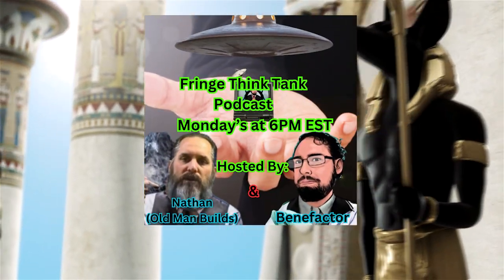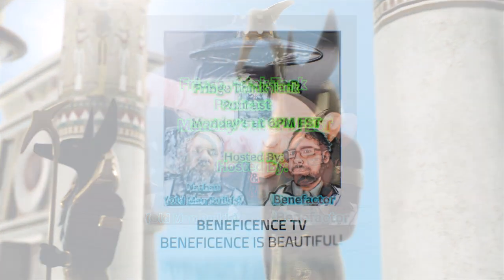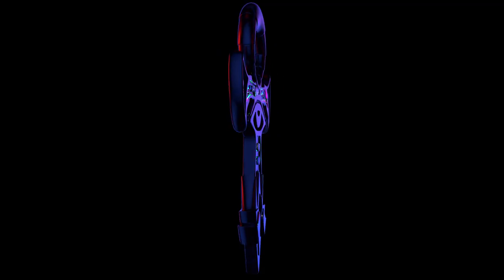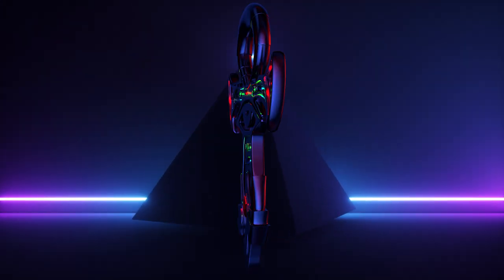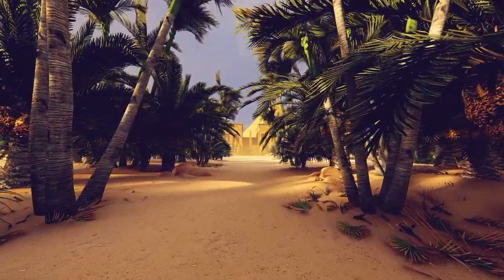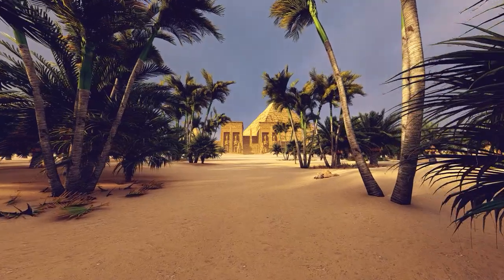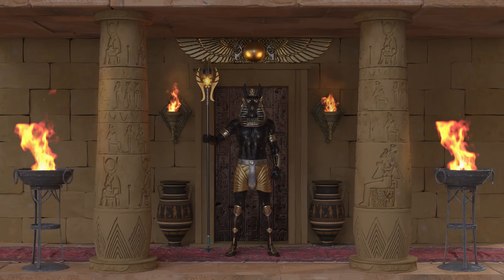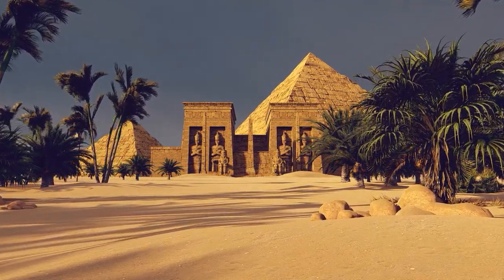Was the Ankh Ancient Technology?🔺🗝️| Beneficence TV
Introducing a new series of shorts called, "Gerald's Secrets of the Pyramids". Lets continue our journey of ancient wisdom as we clip our favorite moments from the lord of the ring himself( Gerald @wpgenlighten4truth2) and his invaluable insights on the ancient technology of the past.

✅ Visit the HQ for unique shows and shorts on forbidden knowledge, DIY tech guides, and lively discussions

💬 Having seen the potential of time dilation effects with the Thunderstorm Generator, how do you think this technology could change our approach to energy and physics in the future? Share your thoughts and let's discuss the possibilities!

*Welcome to the Official YouTube Channel of BeneficenceTV*

Welcome to the Official YouTube Channel of BeneficenceTV! I'm the Benefactor, and we are a progressive media outlet dedicated to bringing you solid entertainment while keeping you informed. Our content dives into the realms of forbidden knowledge, aiming to destigmatize and demystify controversial topics like Marxism, zero-point energy, sacred geometry, plasmoid technology, and anti-gravitics. Our channel features two main shows and a variety of shorts to keep you engaged between episodes. The first show, 'Divine Science,' explores ancient knowledge and spirituality, highlighting their connections to groundbreaking science and technology. The second show, 'Benefactor's Guide to Free Energy Devices,' delves into alternative energy solutions and innovative clean energy technologies.
➡️ We also concluded the first season of 'The Social Situation,' which offered insightful commentary on contemporary social issues. In addition to our shows, we cover a wide range of topics, including progressive media discussions, science and philosophy, clean energy innovations, meditation and mindfulness, contemporary science debates, technology advancements analysis, historical figures in science, spiritual science concepts, modern philosophical theories, environmental technology trends, scientific discovery analysis, mind-body connection studies, and future technology predictions. Join us as we explore the cutting-edge advancements and ancient wisdom that shape our world.